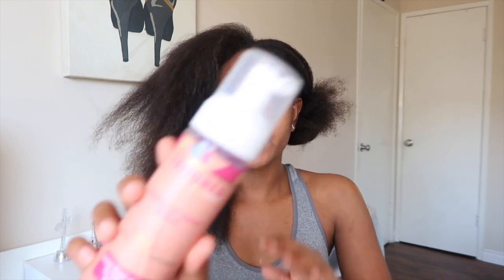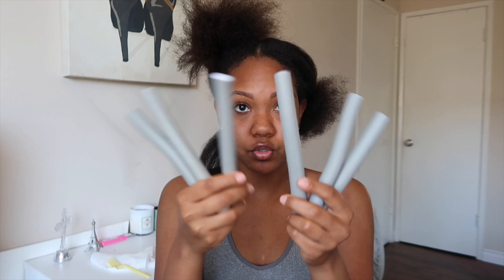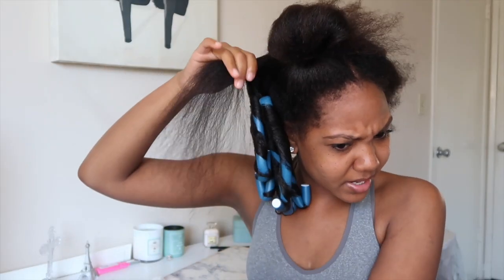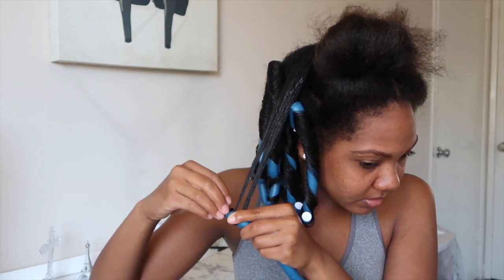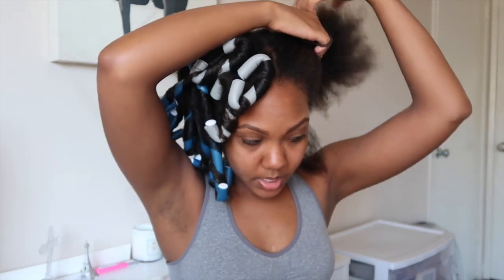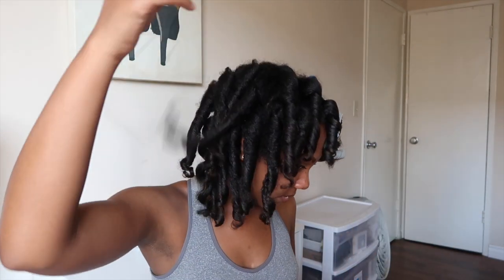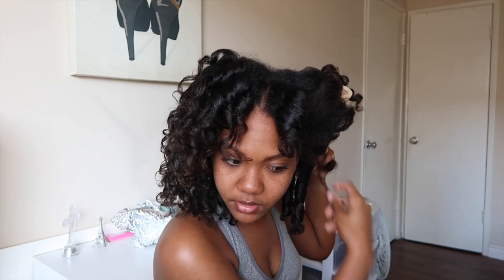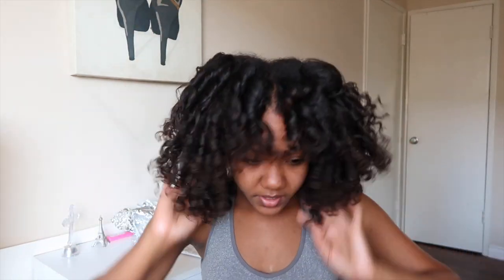HOW TO: FLEXI ROD SET ON BLOW DRIED NATURAL HAIR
Hey loves! In todays video I will doing a flexi rod set on my natural blow dried hair using the Tailored Beauty flexible curl potion mousse.

AMAZON STORE:

PRODUCTS SHOWN:
Code: BAyalonmishael

naturalhair flexirod set